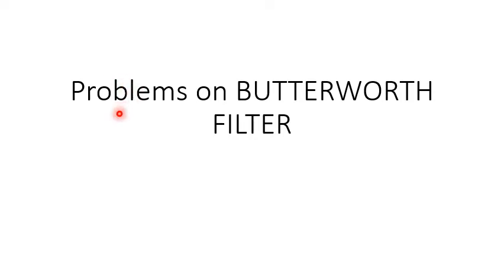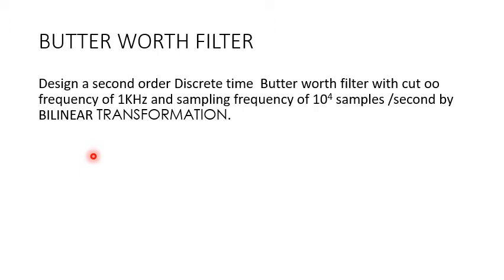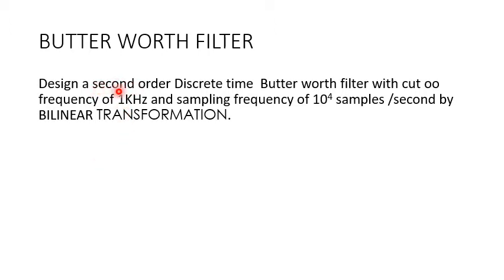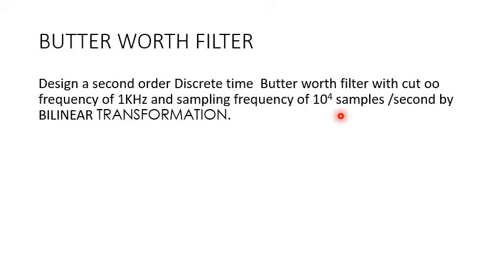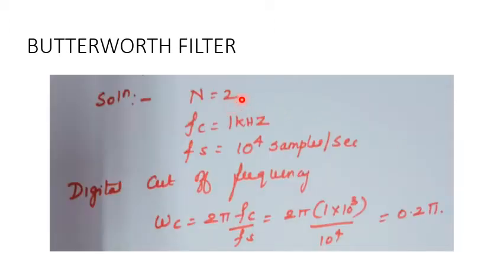Problems on BUTTERWORTH FILTER